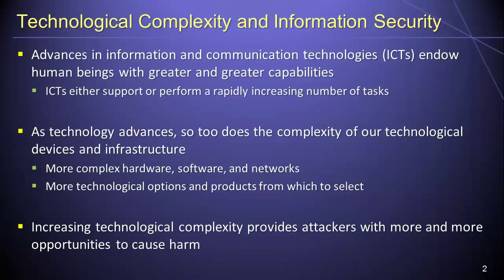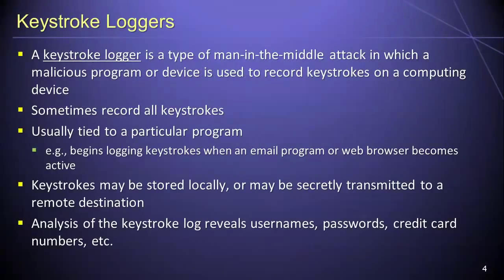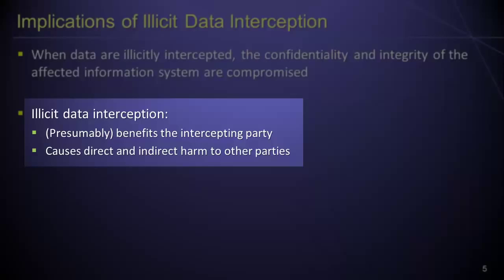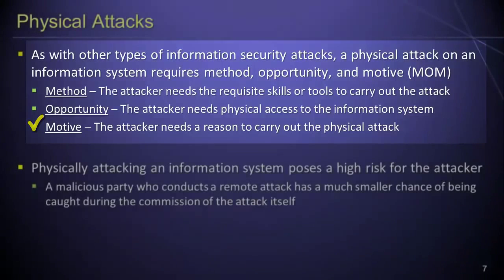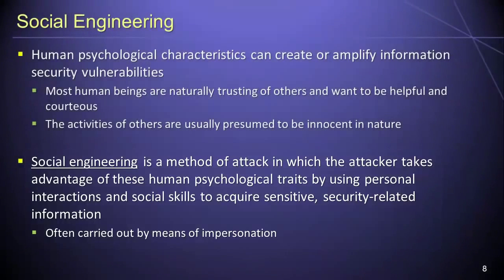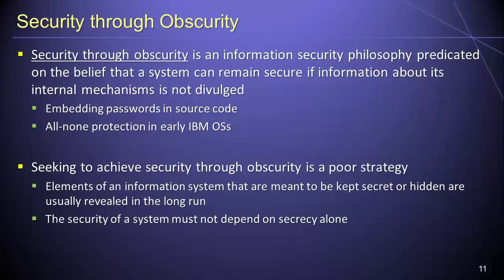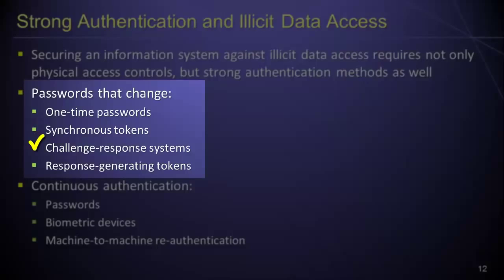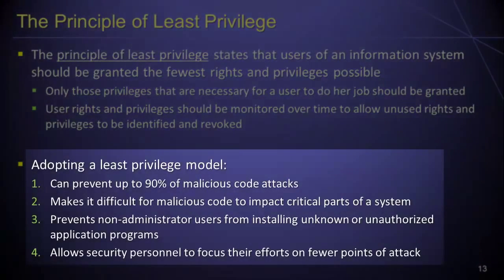Illicit Data Interception and Access - Information Security Lesson #5 of 12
Dr. Soper discusses illicit data interception and illicit data access in the context of information security. Topics covered include man-in-the-middle attacks, keystroke loggers, physical attacks, social engineering, insider threats, computer forensics, and the principle of least privilege.